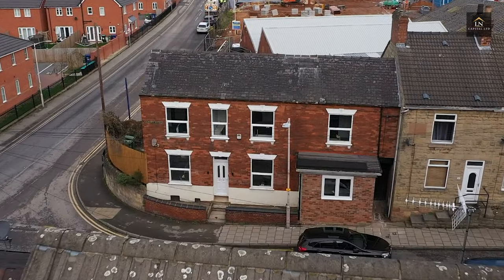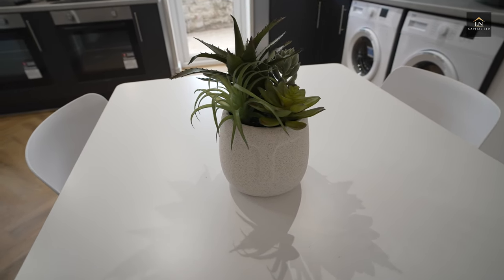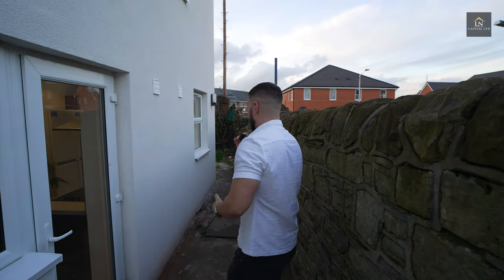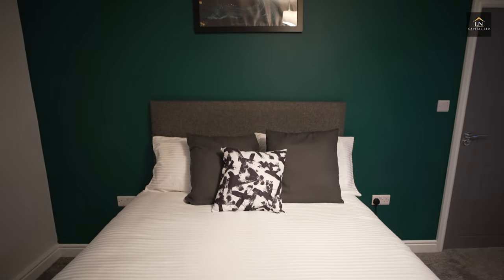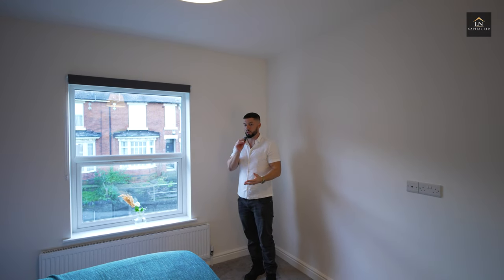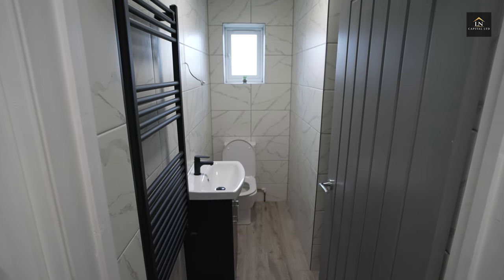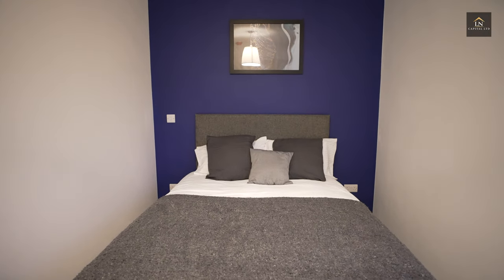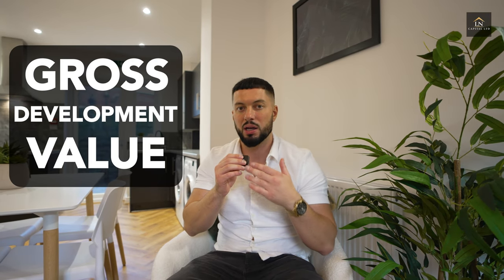How much did my buy to let cost? 8 BED HMO Walkthrough!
🏘️Luigi Newton Escaped the 9-5 by owning 5.4M in Property..

If you want to get started in Property Investing click this link👇🏼

Bedroom HMO in Nottingham - In This Video I am showing you the before and after progression of one of my projects in Nottingham it was a family home that I have converted into a 8 bed HMO.

On my channel I cover HMO's, Development, Refurbishments and much more more property development related content. Property Investing life can be stressful but I'm always trying to keep my eyes on the prize. you can find all of my details below: